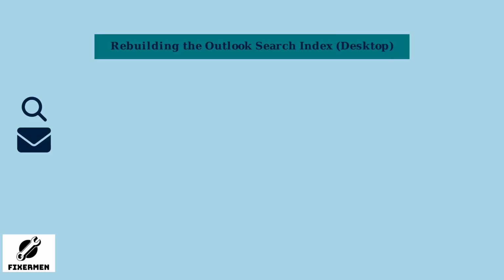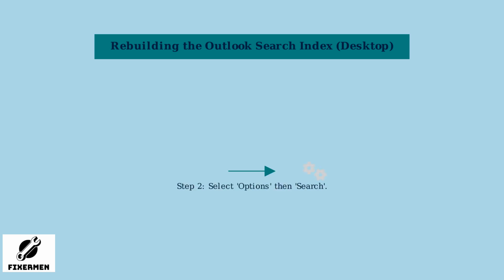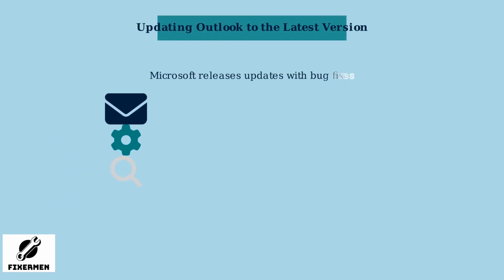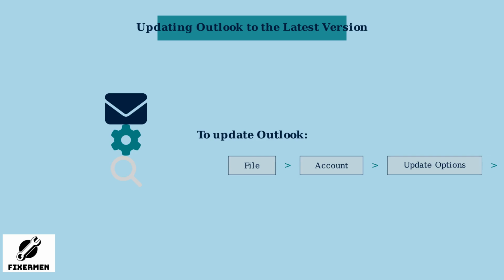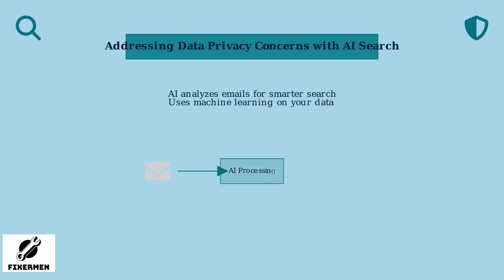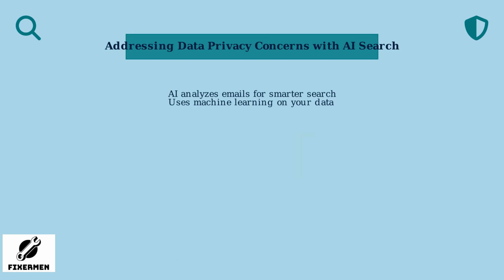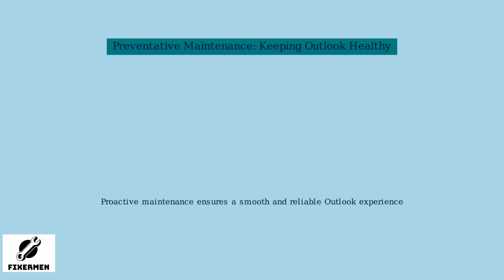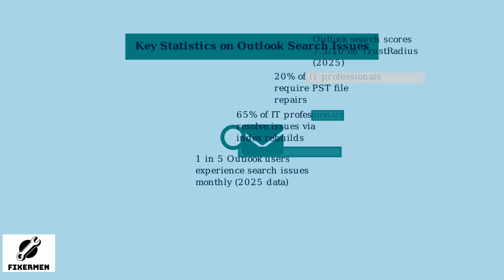How to Fix Outlook Search and Find Missing Emails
Struggling with Outlook search and missing emails? Explore our comprehensive guide to troubleshoot and restore your email functionality effortlessly.